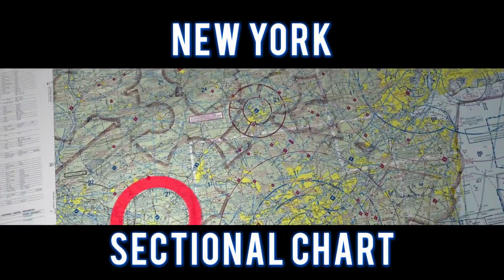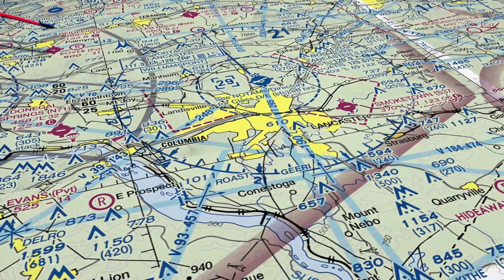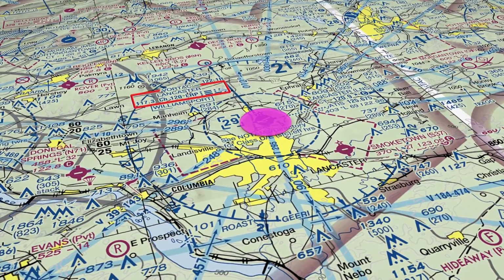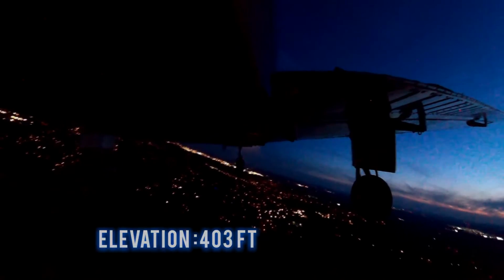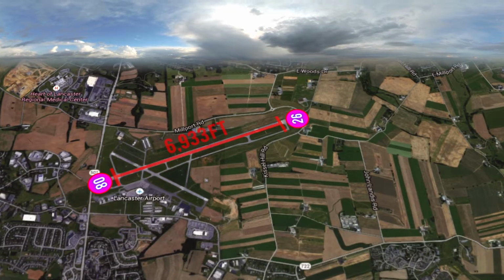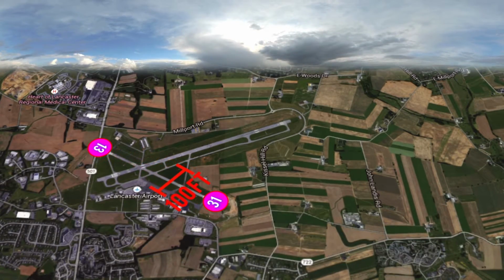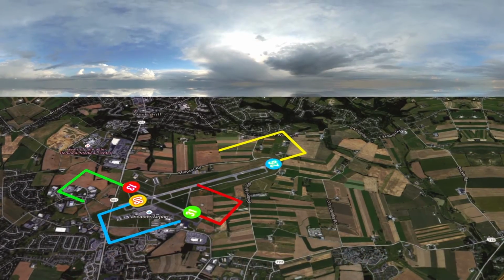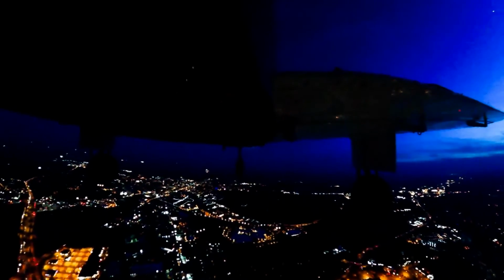How to fly into Lancaster Airport - Pennsylvania - KLNS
We are a group of flying fanatics with cameras.   Watch us fly into Lancaster airport in Pennsylvania.